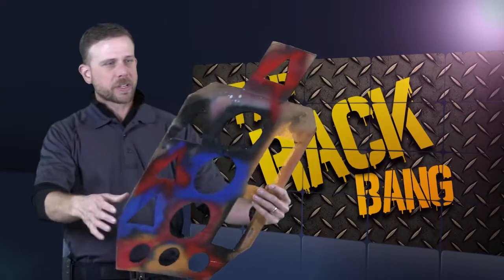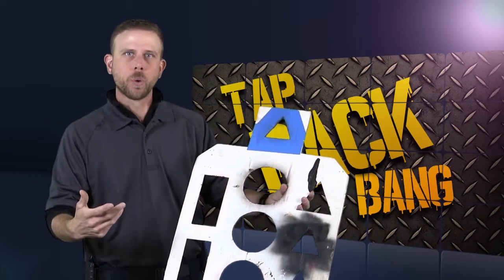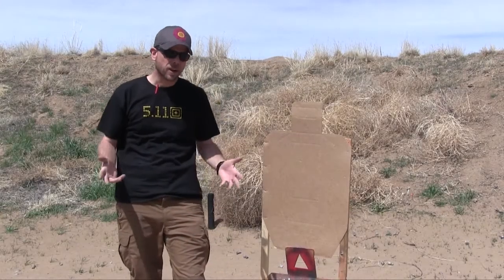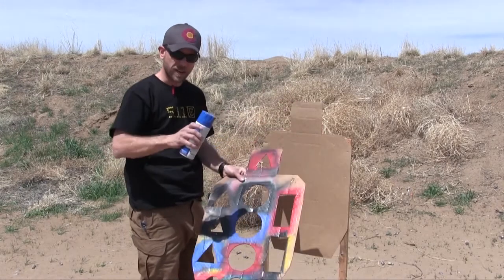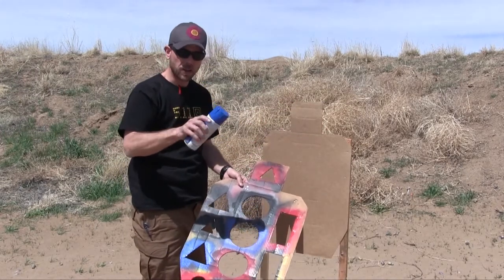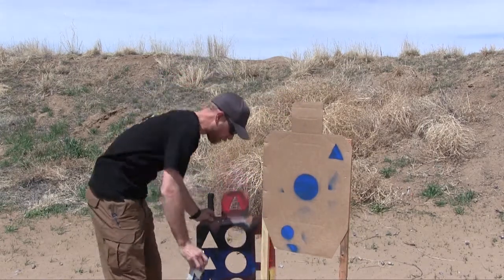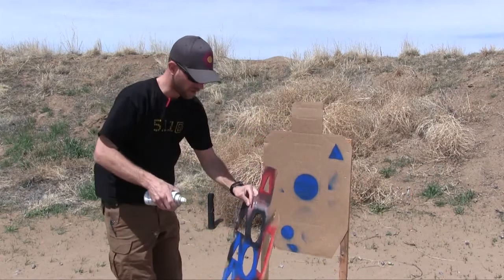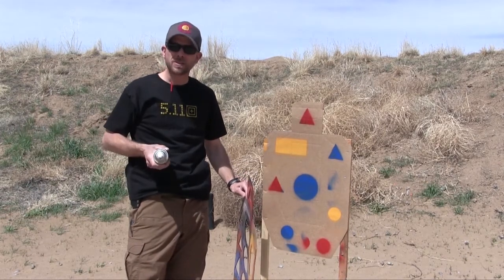How to Make Decision Shooting Targets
We join host Andy Reinhardt of TapRackBangTV to learn how to make our very own Decision Shooting Targets.

-About TapRackBang.TV:

  We love to shoot and want to bring you all of the fun and excitement that we enjoy so much.  TapRackBang.TV has been a dream of ours for the last several years.  The timing is finally right and we will start releasing our videos out to all you shooters on Monday March 9th.  We have assembled a team of Instructors, Competition Shooters, Law Enforcement and Military Shooters to bring you information on Products, Services, Training Tips, Competition, Outdoor and Survival, as well as introduce you too some of the best local and national retailers.  NFA, Long Range Precision, USPSA, 3 Gun/Multi Gun, USPSA, IDPA and Adventure Racing will just be a few of the area’s we will cover.  If you can shoot it, We’ll shoot it!